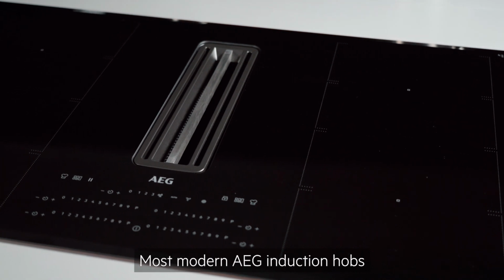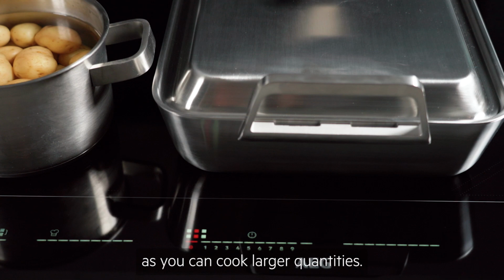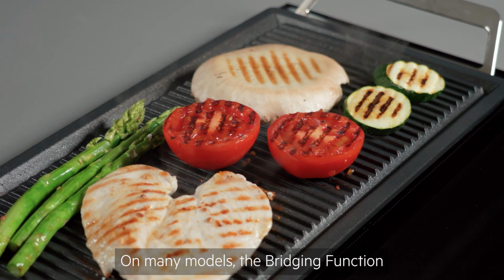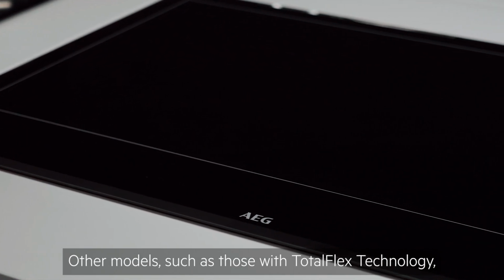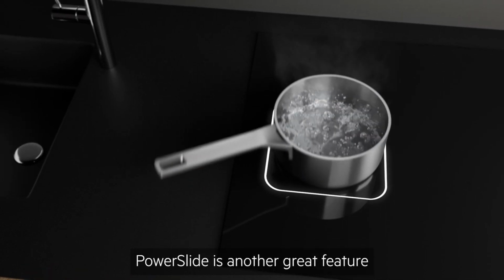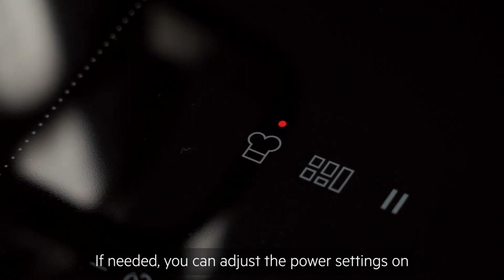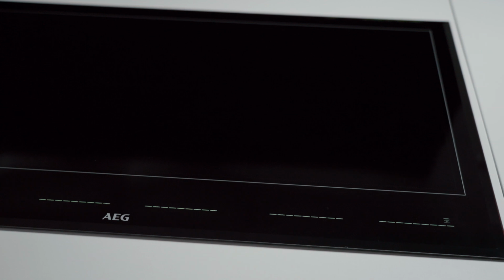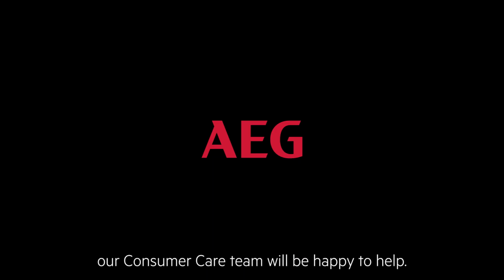Bridging Function | AEG Induction Hobs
Learn how to use the bridging function on your new AEG induction hob.